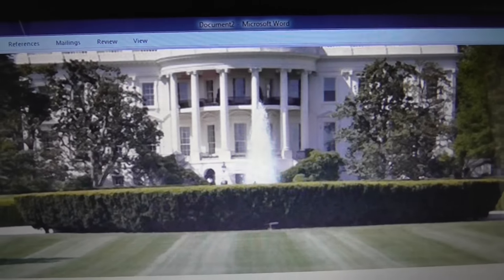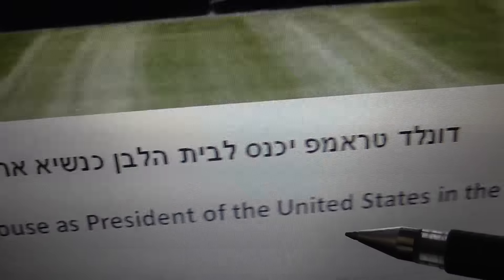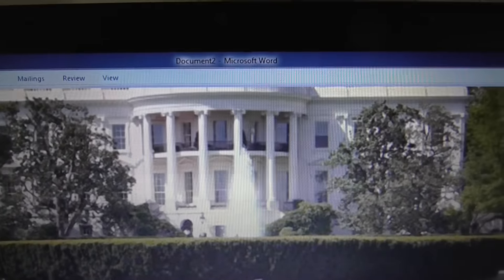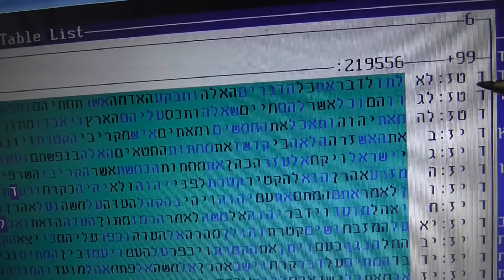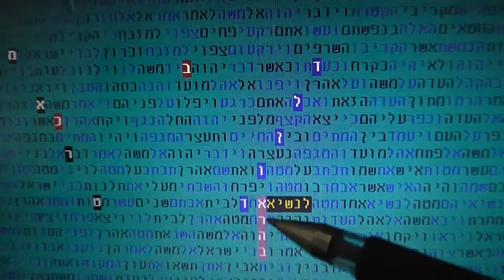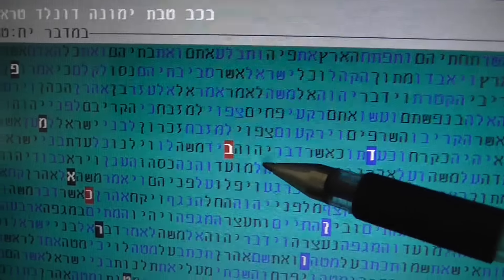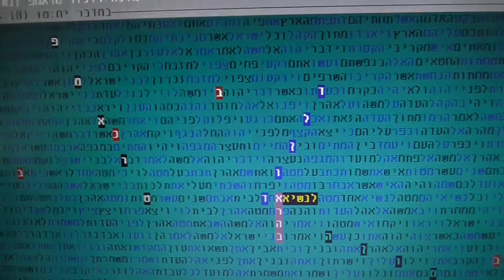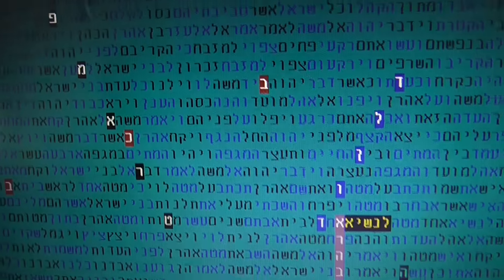Donald Trump President - 22 Tevet 5777 - in bible code Glazerson